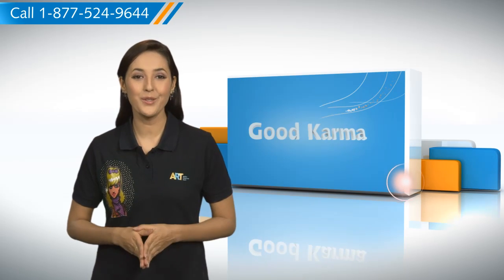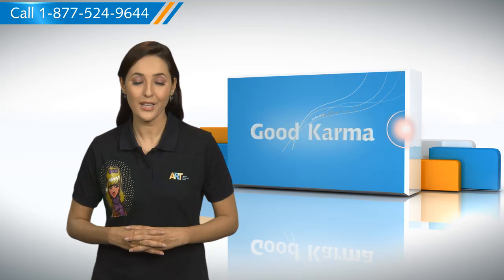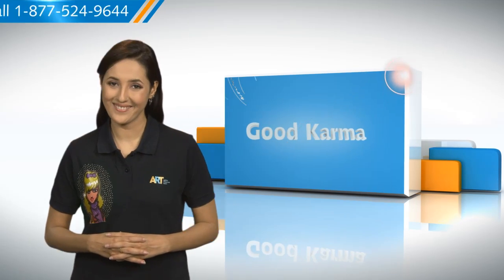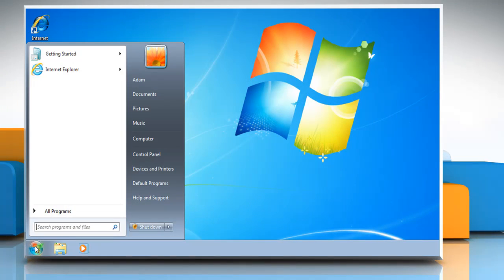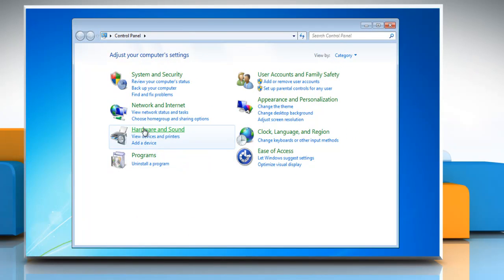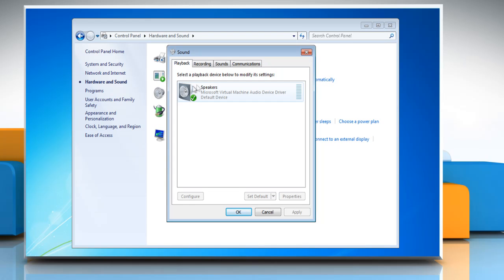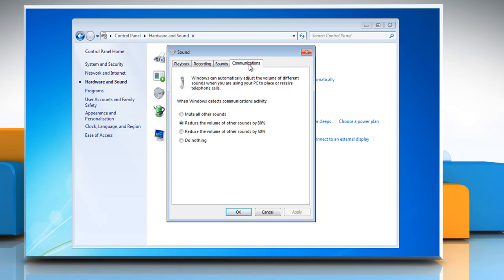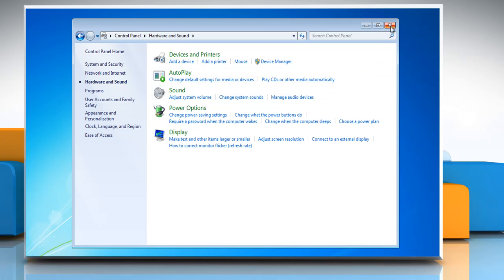Windows® 7: How to fix the low volume problem on Windows® 7-based PC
If you are looking for the steps to fix the low volume problem on a Windows® 7-based PC. .At times, you might face issues with the volume of your Windows® 7-based PC. It might happen that while working on your computer, all of a sudden the volume might become low and not go high despite trying.Such a problem is caused by a feature in Windows® 7, which softens the volume when it detects communication activity. But, this feature gets triggered at other times as well.

Steps : Go to the Start Menu (1:02) and Click on Control Panel
- Select Hardware & Sound  and Click on Sound
-Click On the Communication Tab
- Click The Radio Button "Do Nothing"  and Click Ok to save the change  and close it .